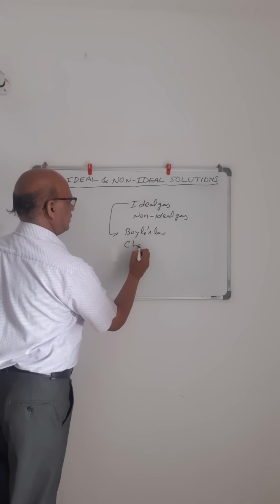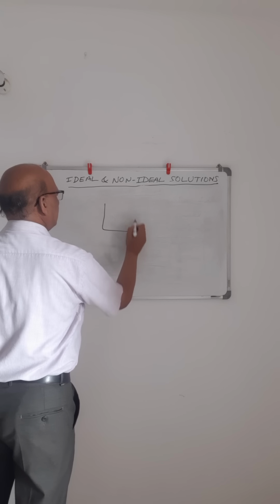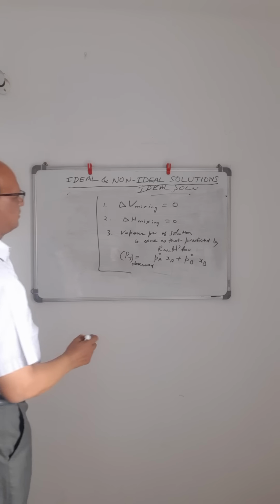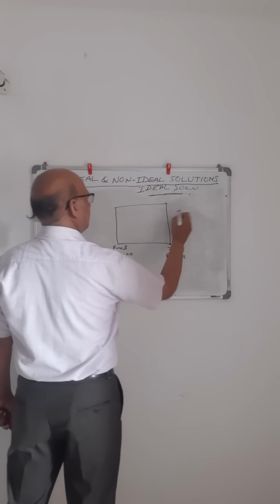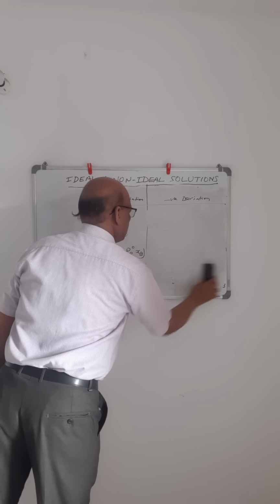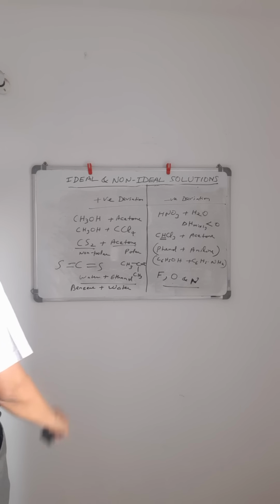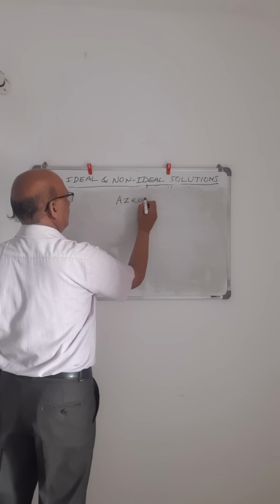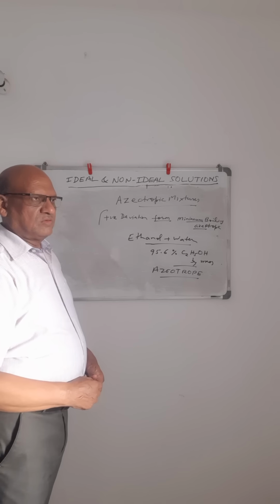IDEAL & NON-IDEAL SOLUTIONS | CLASS 12 CHEMISTRY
What are ideal and non-ideal solutions.

Raoults law applixable to ideal solutions.

Azeotrope formation at a particular concentration.

Maximum boiling and Minimum boiling azeotropes.